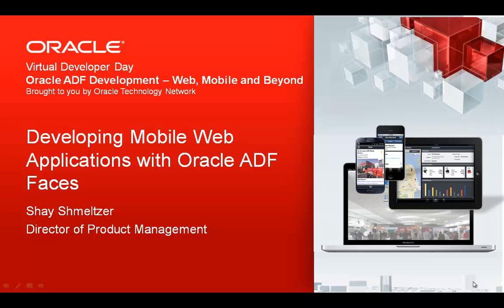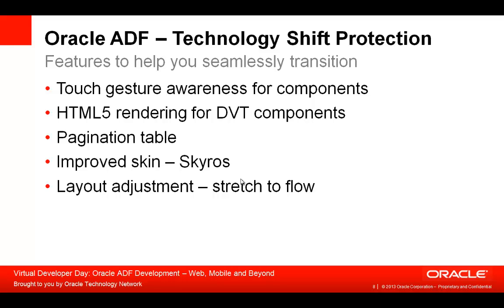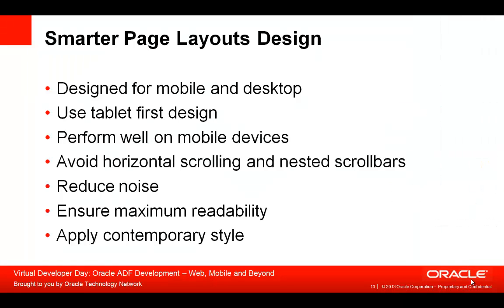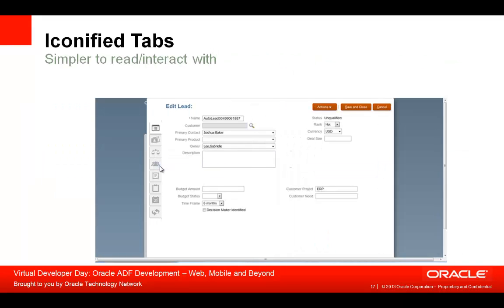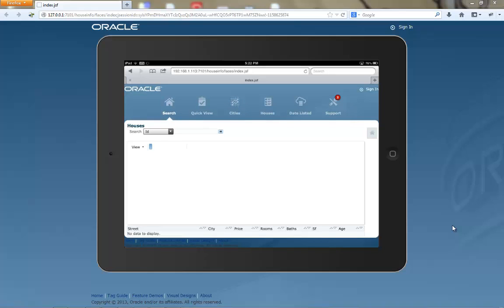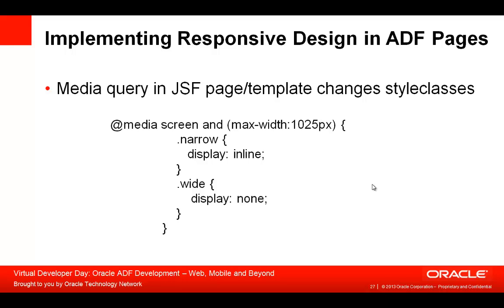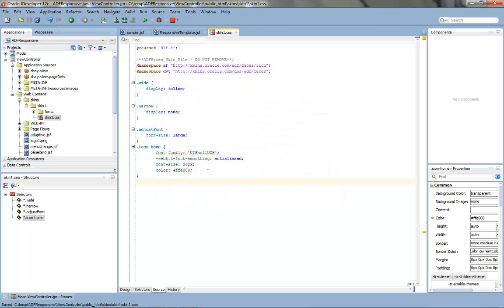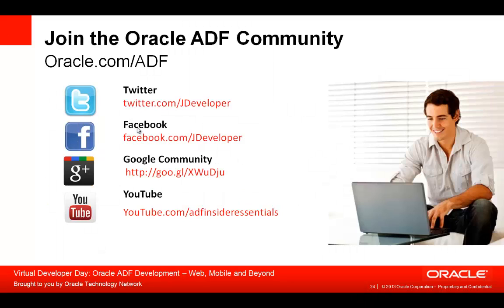Developing Mobile Web Applications with Oracle ADF Faces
Tablet and smart phone are increasingly being used to access Web applications. In this video Shay Shmeltzer shows you how the new versions of Oracle ADF Faces address the unique requirements of building Web applications that are designed to be accessed from mobile touch devices.

This video was originally presented as part of the Introduction to Advanced ADF Topics Track during the Oracle Technology Network Virtual Developer Day event "Oracle ADF Development -- Web, Mobile and Beyond."